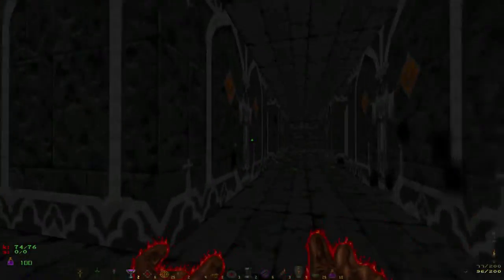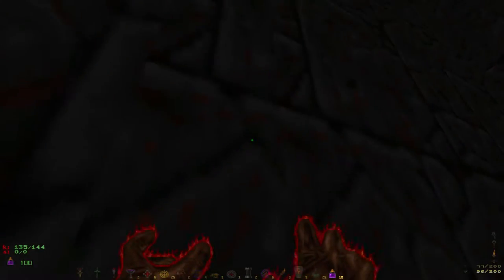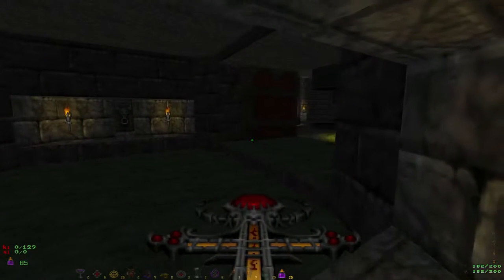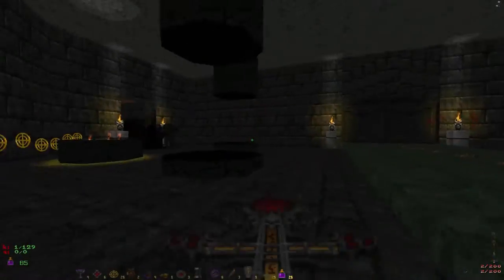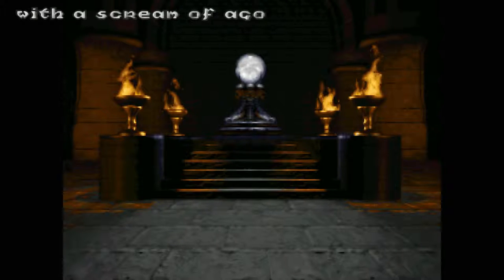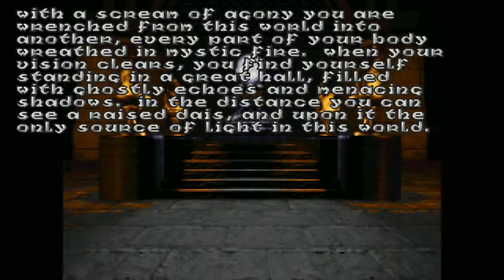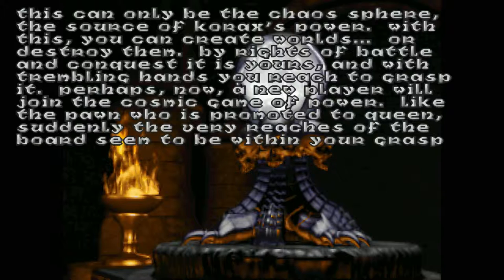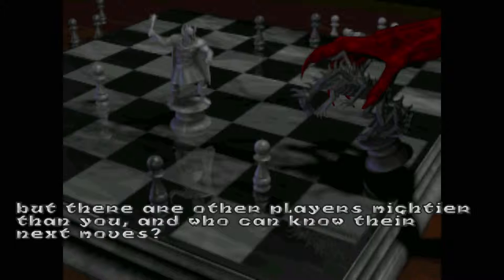Let's Play Hexen - Episode 28 - Korax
We fight Korax! The last boss of this game (which was way longer 20 years ago) falls to our mighty weaponry, and so the series ends.